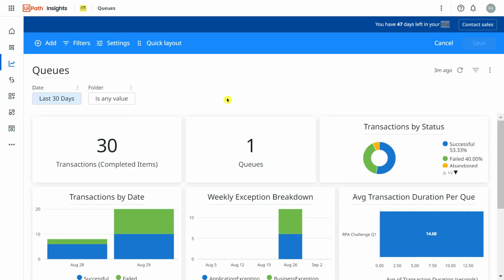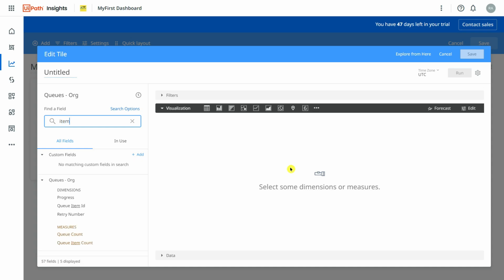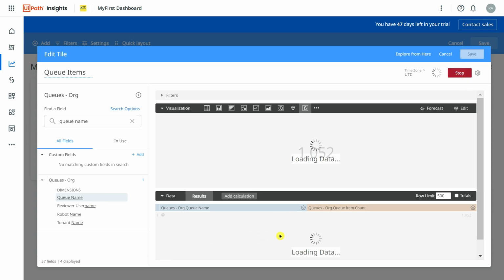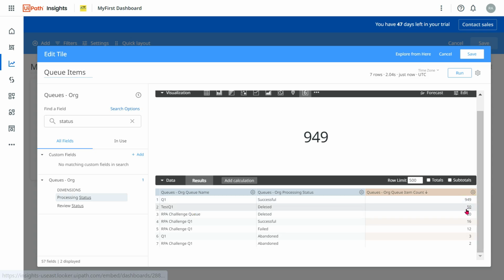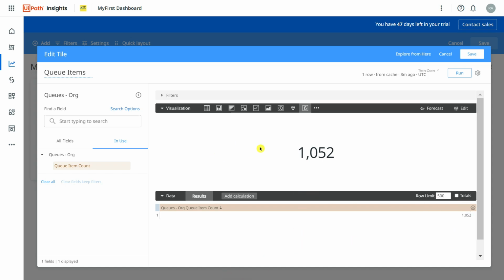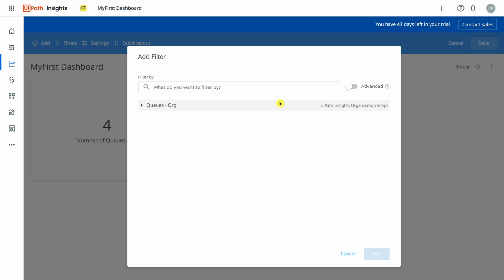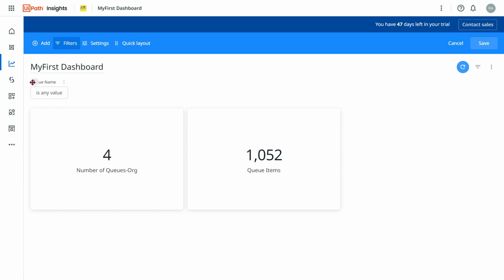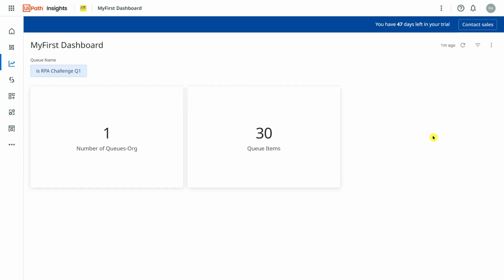How to Create Insights Dashboard for Queue Items in UiPath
In this video, you will learn how to create a custom dashboard in UiPath Insights to track and visualize queue items. We'll cover the process of selecting queue-related field, configuring metrics, and setting up a clear dashboard for understanding the queue items and performance of your queue items. This tutorial is ideal for those looking to gain insights into their queue management in UiPath automations.